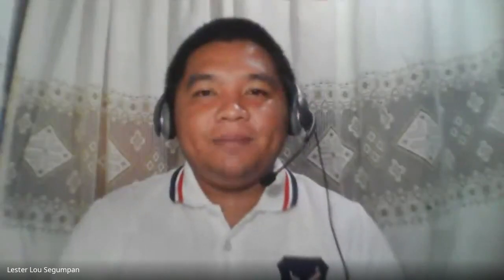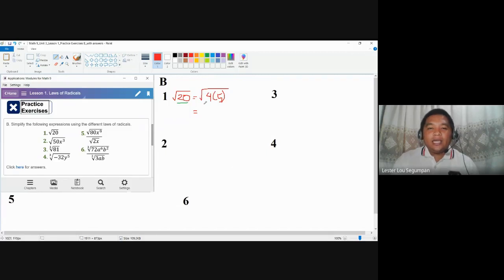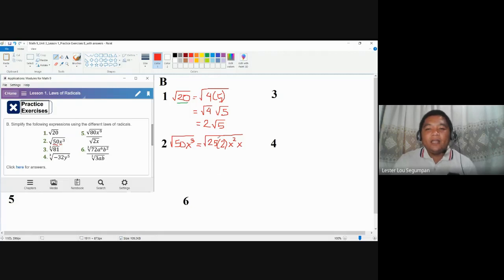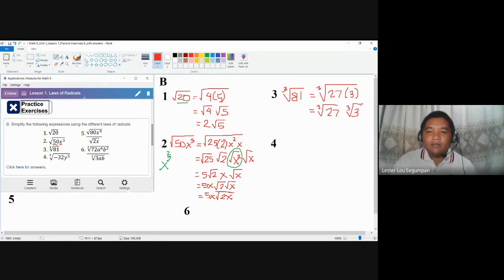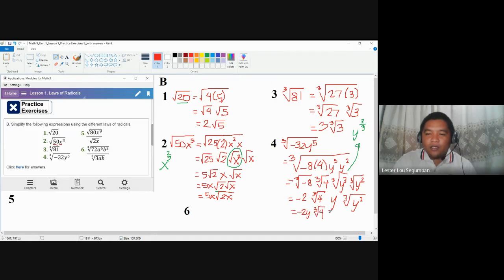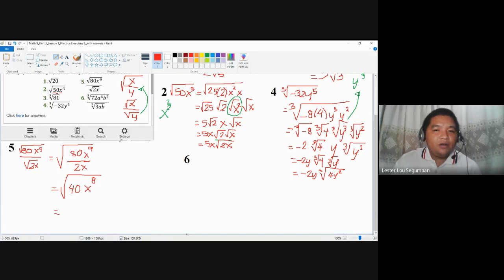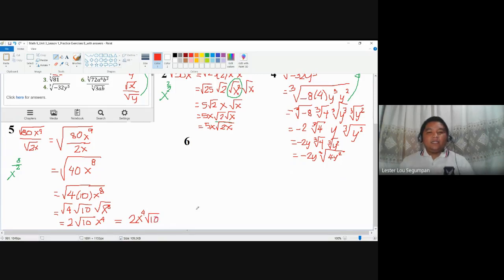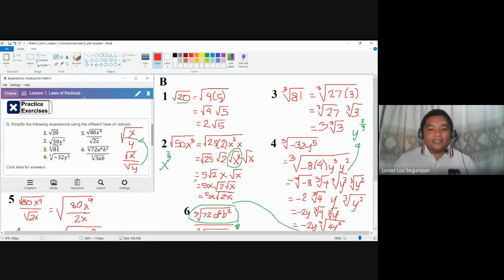Applying Multiplication and Division Laws of Radicals - Math 9_Unit 3_Lesson 1_Practice Exercises B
Applying Multiplication and Division Laws of Radicals.

This video contains discussions and demonstrations on Practice Exercises B in Unit 3 Lesson 1. Laws of Radicals of the Applications: Math 9 modules.

1. Video is made using a recorded session of Google Meet.
2. Modules are made using the Kotobee Author application software.
3. Discussions are done using the Paint application software.
4. Icons in the modules are made using the MS Powerpoint application software.
5. Avatars found in the modules are made using the bitmoji application software.